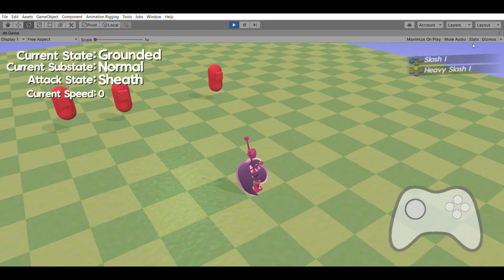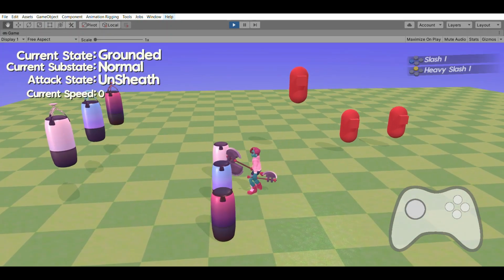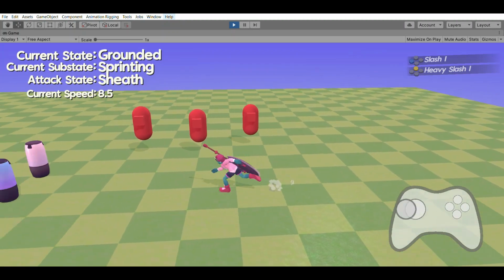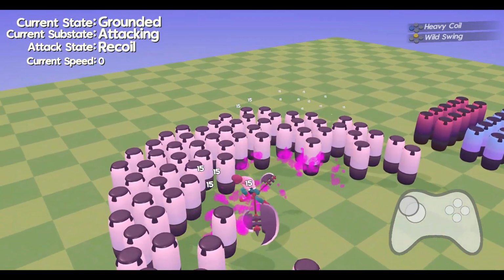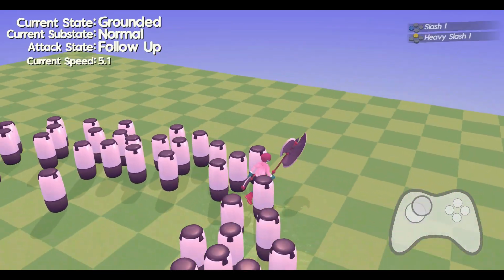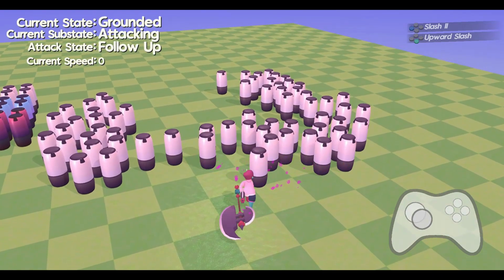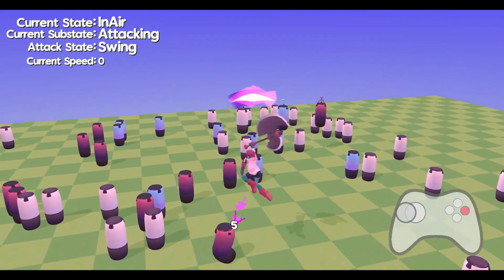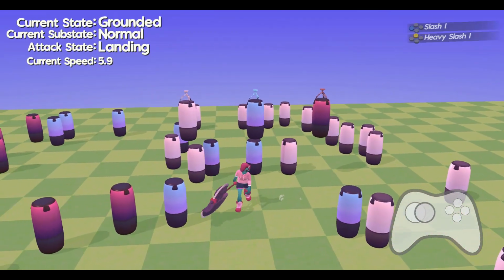Creating Enemy Knockback And Enemy Juggling | Grelath Devlog Week 24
Another splat_soundeffect.wav devlog, this one all about attack combos, enemy knockback, and juggling enemies

0:00 intro
0:35 Sheathing And UnSheathing Weapon design
6:47 Logic for weapon sheathing
9:11 New attack animations
14:36 Knockback basics
20:30 Knockback Forces
23:46 Specific knockback state and juggling enemies
26:44 Weapon Trails
30:08 over